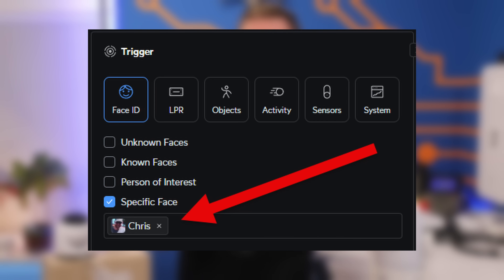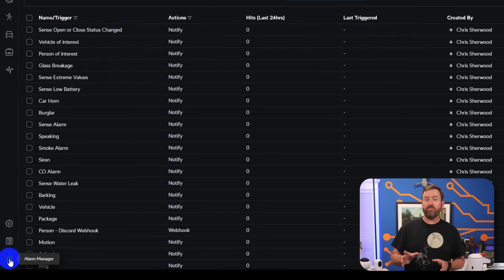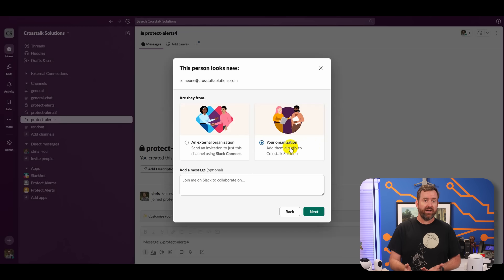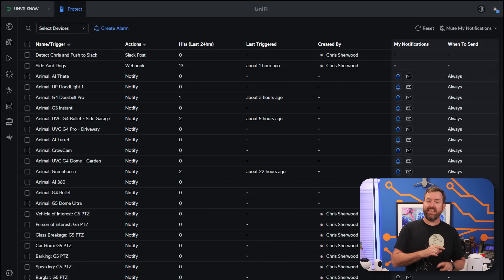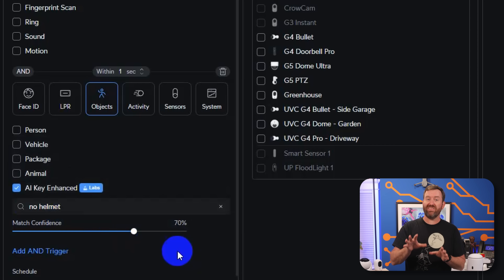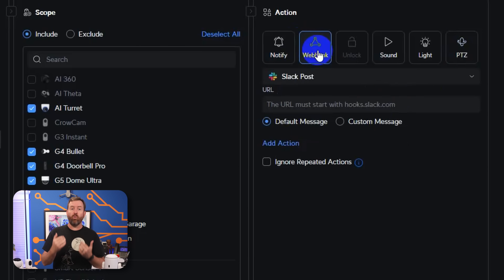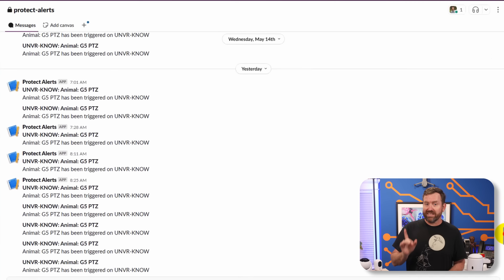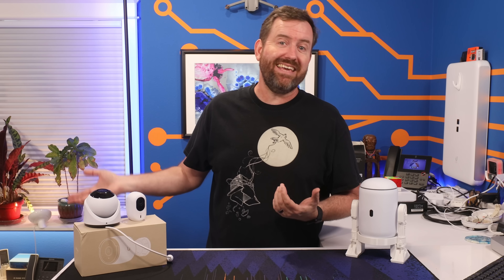The Most Powerful UniFi Protect Feature You're Not Using!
The UniFi Protect Alarm Manager is a super powerful tool that takes your surveillance to the next level!  In this video, I discuss everything you need to know about the UniFi Protect Alarm Manager, and then I set up an alarm using the webhook integration into Slack.

CHAPTERS:
00:00 - Intro
00:33 - Alarm Manager Overview
02:00 - Setting Up Slack Channel Integration
04:18 - Creating a Custom Alarm
08:22 - Using Custom Webhooks
10:20 - Outro